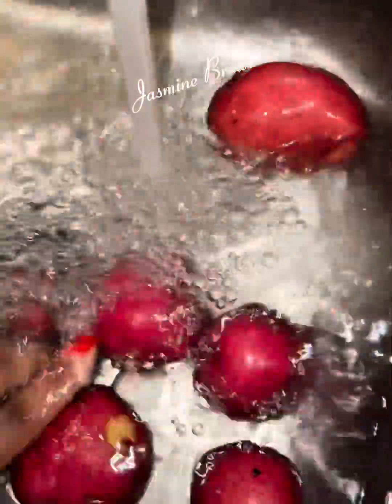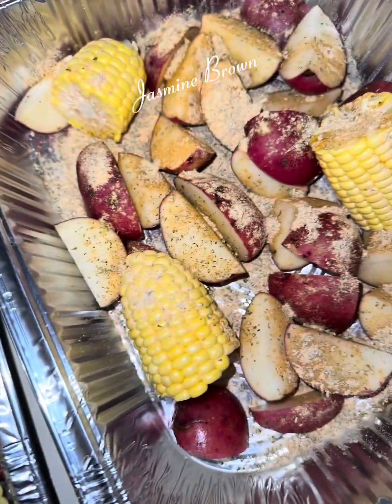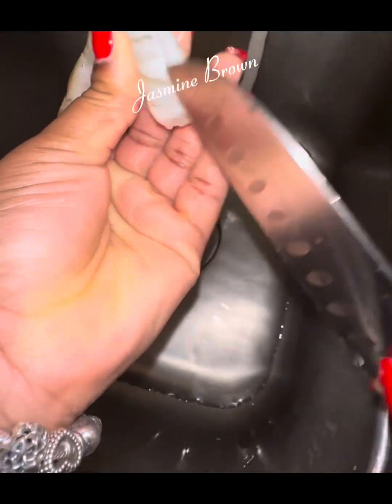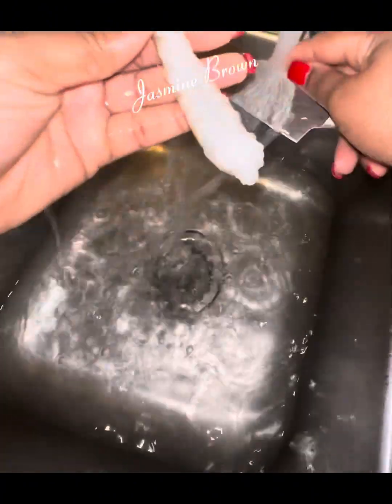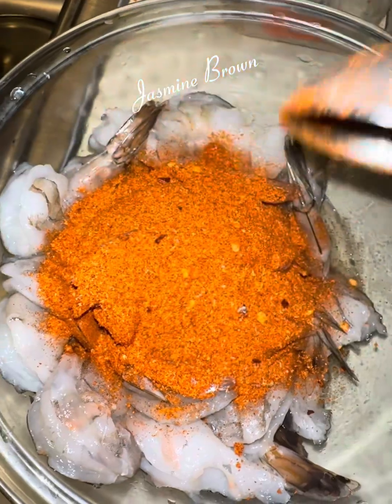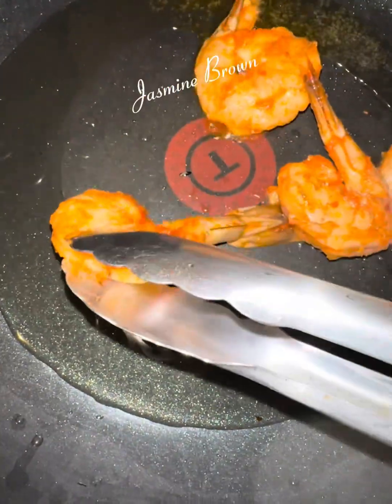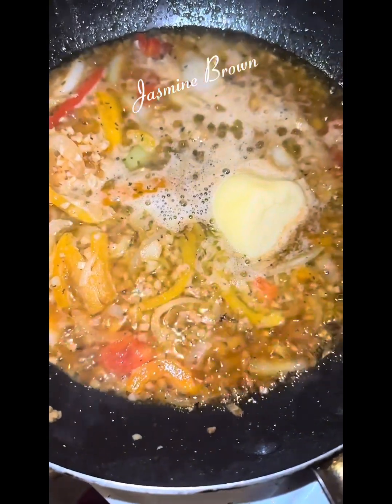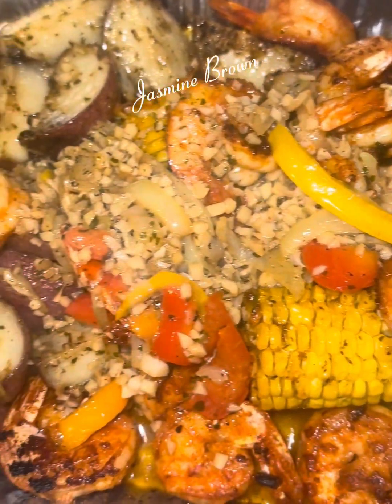Cajun Shrimp Seafood Dinner…